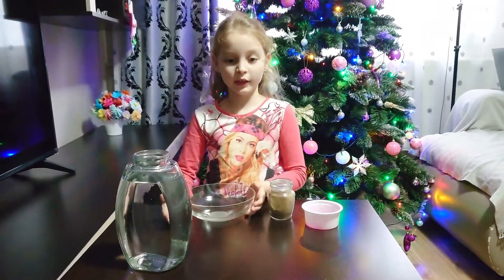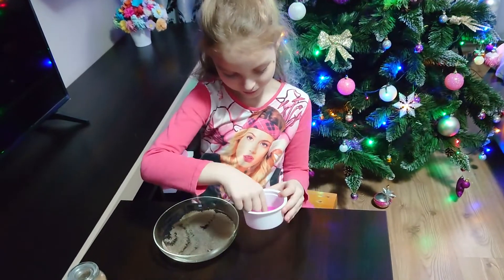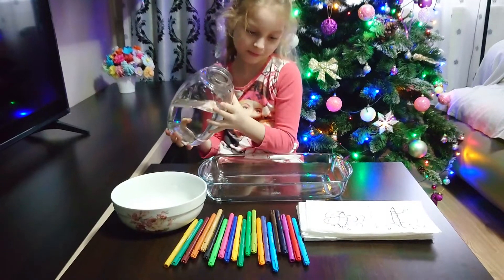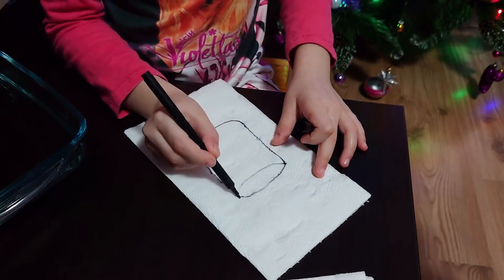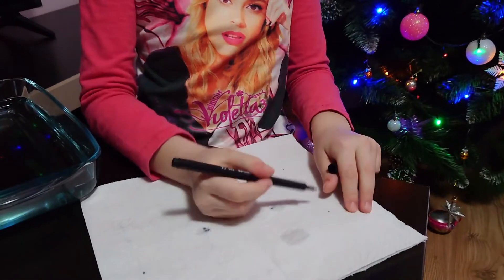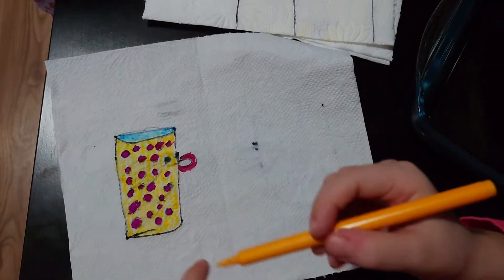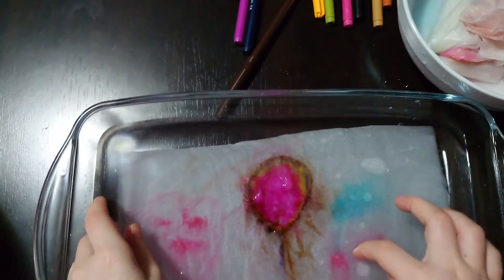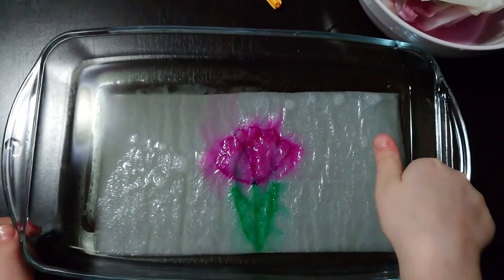Water experiments to try at home|| Episode 1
In this video I will show you 2 experiments with water that you can do it at home. Episode 1